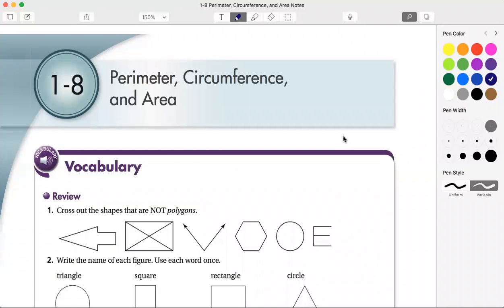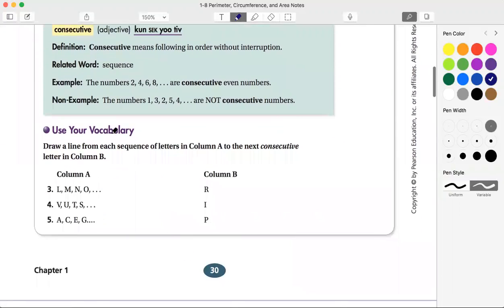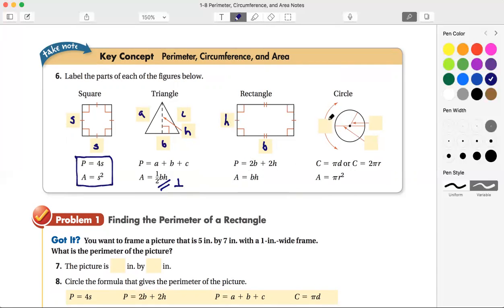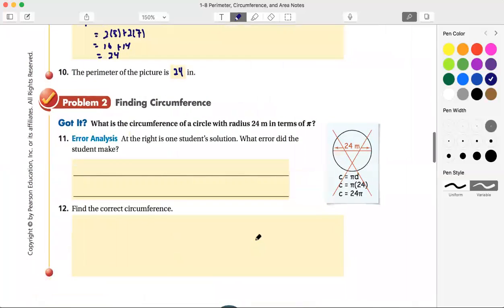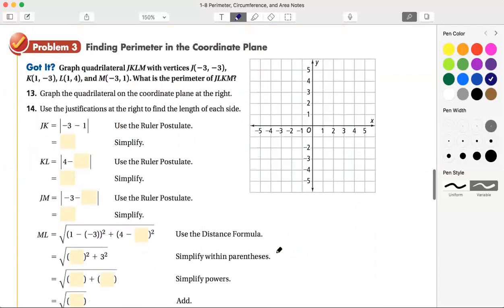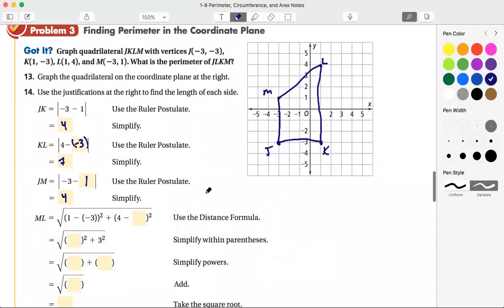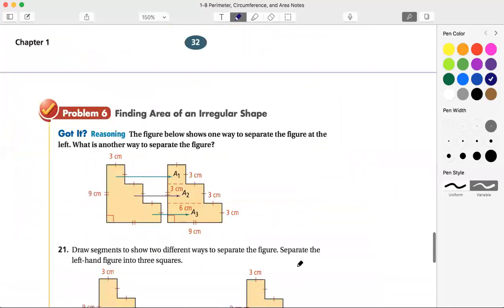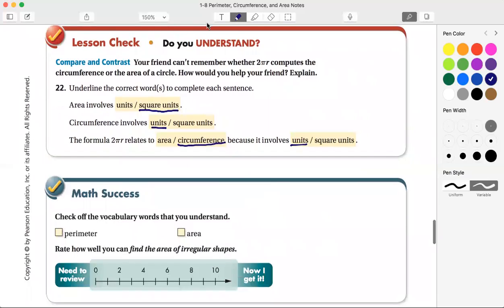1 8 Perimeter, Circumference, and Area